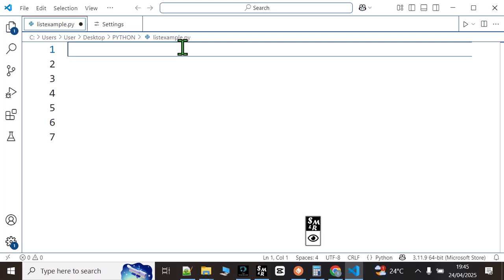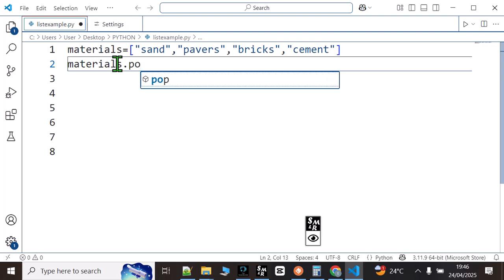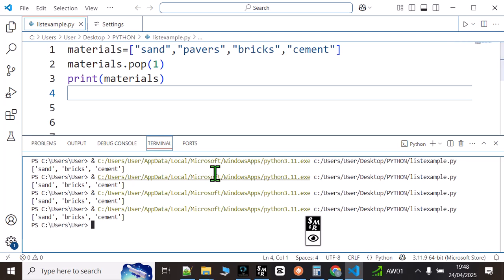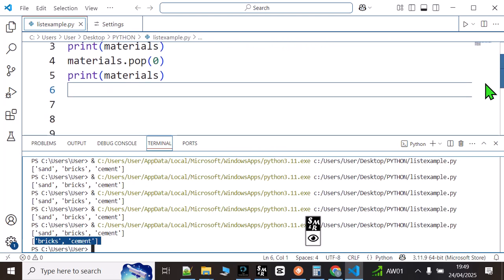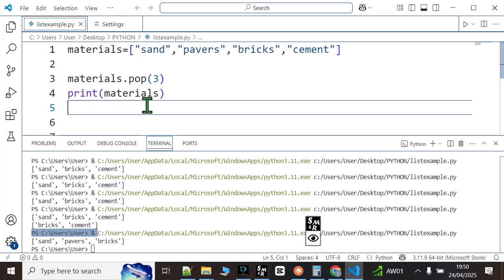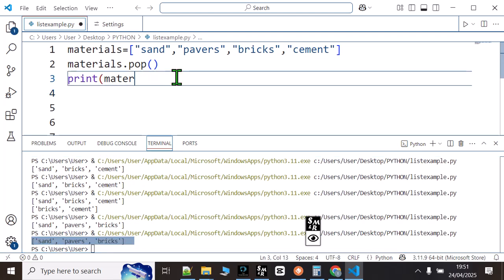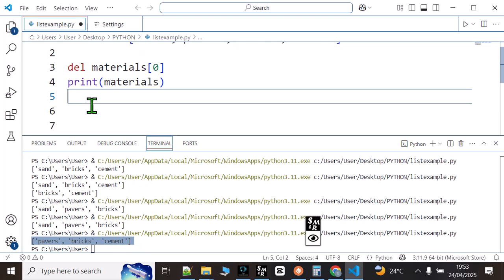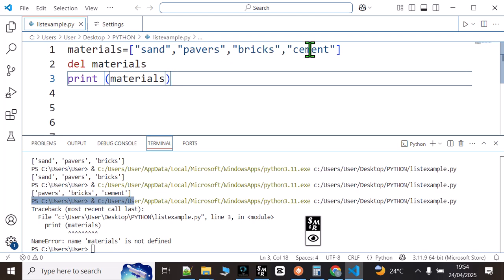Python Remove List Items part2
Learn Python Programming from the beginning